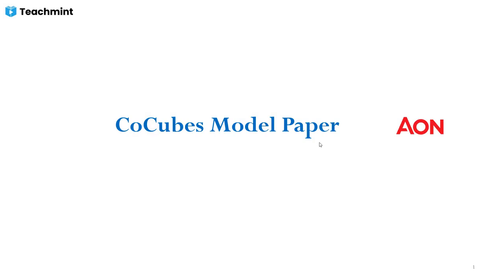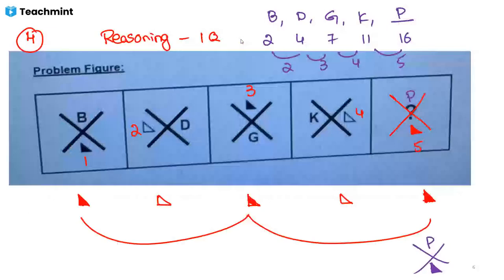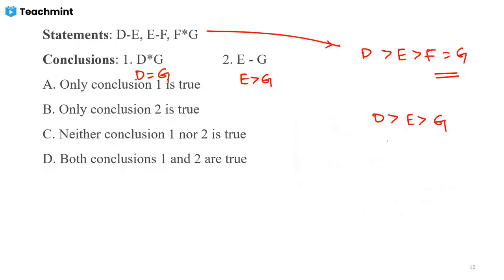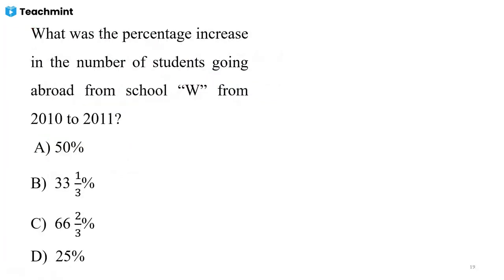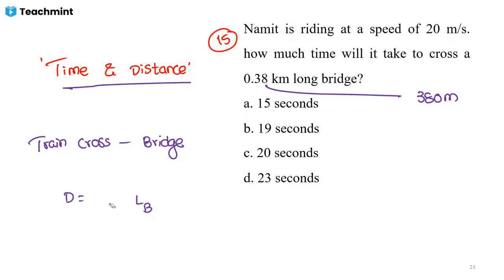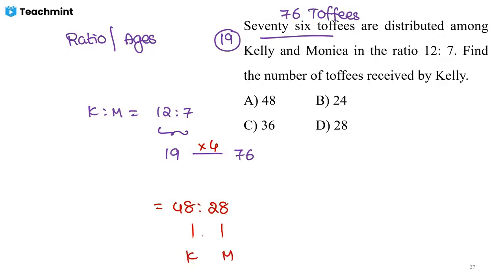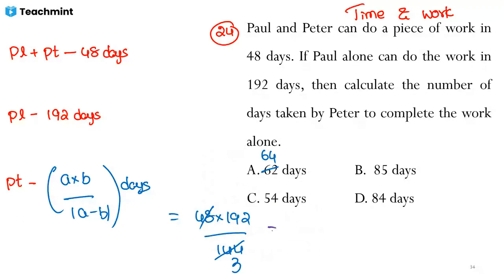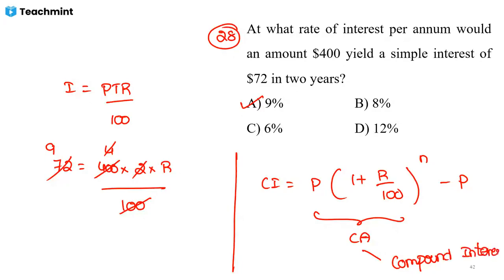CoCubes Model Paper 2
CoCubes - Easy and Moderate Questions - Quantitative Aptitude & Reasoning